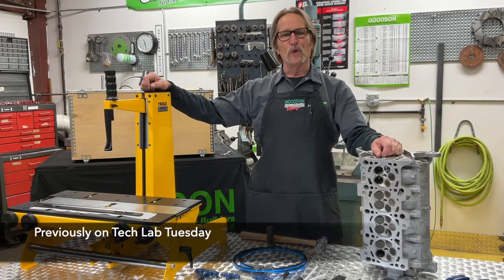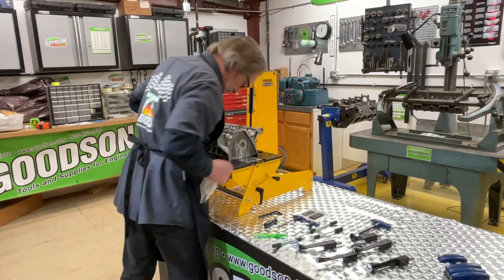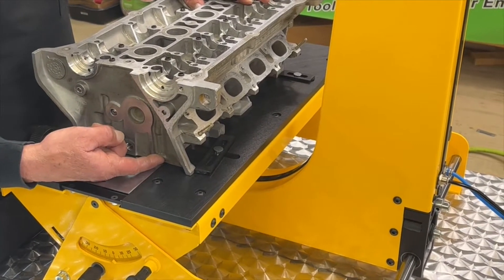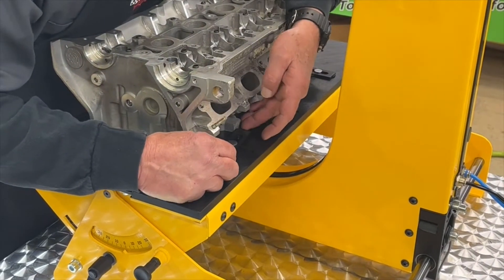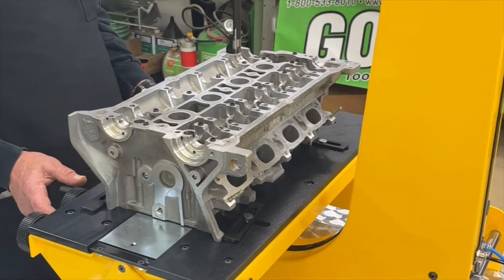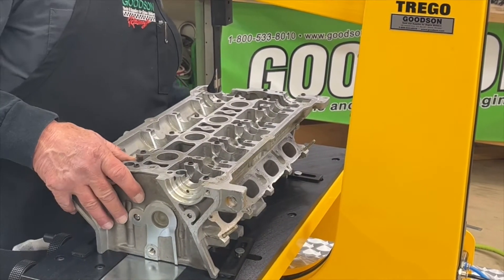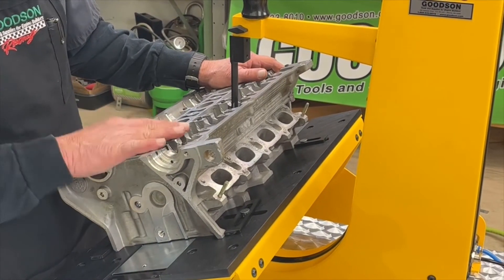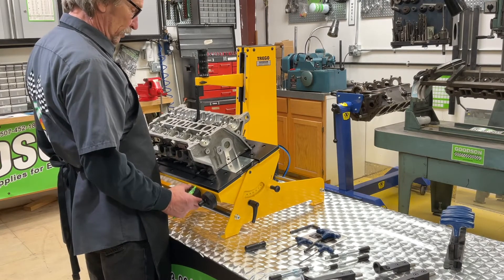Using the Pneumatic Valve Spring Bench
This edition of Tech Lab Tuesday is the conclusion of our series on the Pneumatic Spring Bench. In this episode you'll see how to mount a cylinder head and remove and install keepers.

You can find the Pneumatic Valve Spring Bench on the Goodson